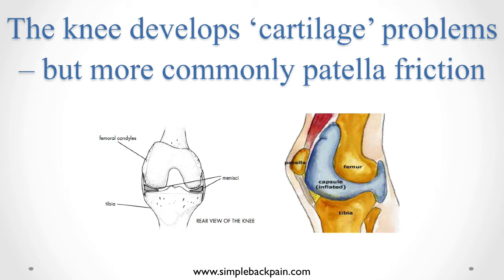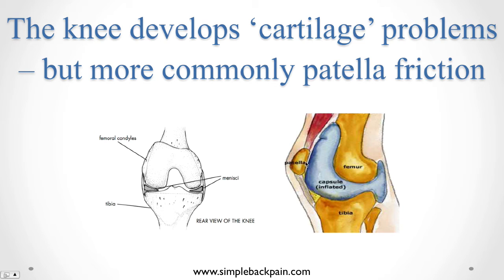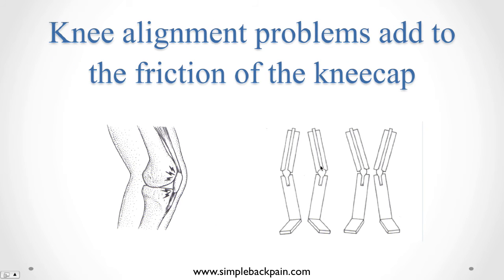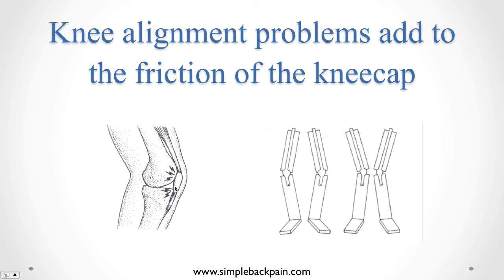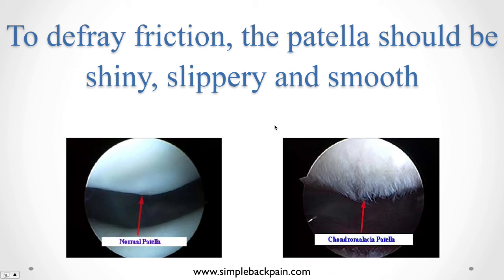The Causes Of Your Knee Arthritis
There are a many causes for knee trouble but one of the most potent is mal-alignment of the legs.

Knee pain is the greatest cause of visits to the GP. In this video, Sarah Key explains the different causes of knee pain and what you can do to prevent it developing into arthritis.

FOLLOW FULL TRANSCRIPT OF THE VIDEO HERE
About the knees, here we go... dem knees. The greatest cause of visits to the GP for musculoskeletal problems - problem knees. And again, like the other parts of the body, a lot to do with muscle dysfunction. In this instance in a different way, with the muscles of the thigh getting weaker - the quadriceps - more than anything else.

And you'll see the main problem predisposing to trouble with the knees is alignment of the legs - so let me go on to explain. By and large the knee develops two types of problems and, again, with cartilage two types of cartilage problem. So again let me clarify.

There is the menisci or the knee cartilages which are different, they are fibro elastic cartilage which is different to the general buffer of cartilage here that protect all synovial joints. So this is called hyaline cartilage, this is called fibroelastic cartilage. These tend to be more injured with traumatic sporting stuff but they too can break down and lead to erosion through to the bone and lead to problems in that regard.

However, having said that, by far the most common problems with knees is not cartilage at all - either of those two varieties of cartilage. It is patella, and

The patella grows in the quadriceps tendon, its role is to be like a friction defraying device preventing rub of this cartilage around the front of the femur bone there like fraying rope through a pulley. And you can see that the role of the patella here is very interesting - and I go into this in much more detail in my knee arthritis prevention video - this is a bag of fluid in the knee joint which actually also helps stop the bones grinding here. And what's very important is strength of your quadriceps muscle pushing in here to pressurize this sack, this hydraulic sack, to actually spring the knee joint apart to prevent the bones rubbing.Now the patella here, it's very important that the underside of the patella is lovely
and smooth and sort of plastic compliant - shiny to prevent any type of drag of the contact between here and here through this sack of fluid. Sounds complicated, it really isn't, it's a beautiful mechanism.

But we start getting problems when the knee isn't quite straight. We see it both with the knee not actually straightening properly from being bent in a forward back direction, and this is very common if the leg is longer. What tends to happen with a longer leg is that we imperceptibly stand with the knee of that leg slightly bent to take some length out of it, that adds to the general resting friction of the back of the knee cap, against the front of the femur bone. The other way we have alignment problems is being bowlegged or knock-kneed so that the kneecap has to literally track around a corner as it slides up and down as you bend and straighten the knee, and that is the main cause of knee problems, so that you get this friction here.

So this is the underside of a smooth patella. Absolutely glassy, lovely plastic compliance of a washing up bowl but also this lovely element of slipperiness too, and smooth. This is what happens if you get too much friction. You get what we call chondromalacia patella, it's like a splintery board. Very common pain going up and
down steps, down primarily, but you'll see in the exercises to follow - very disarmingly simple exercise to follow - to help polish this off. And here we go.